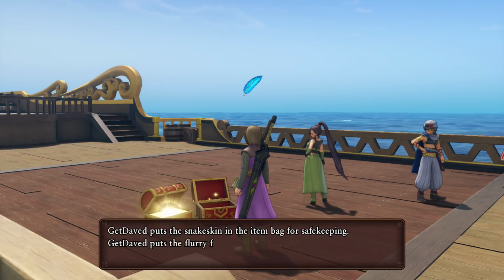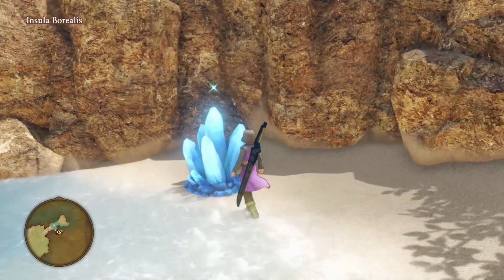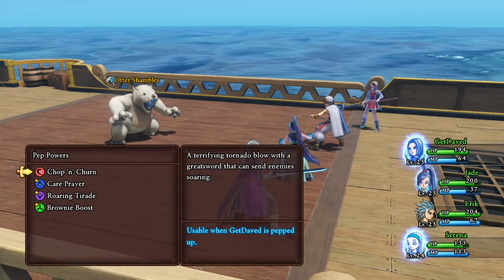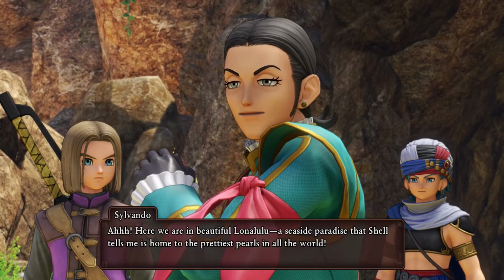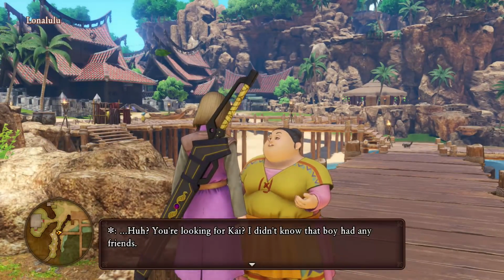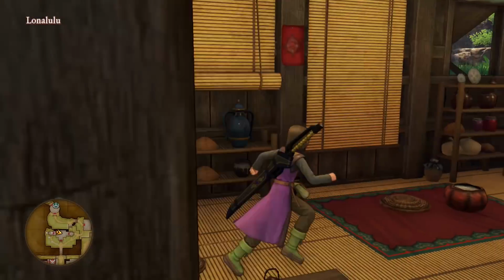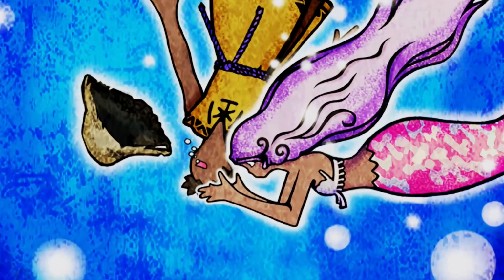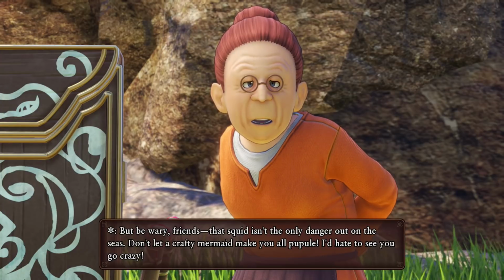Dragon Quest XI - Let's Play - 30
Mermaid discrimination remains at an all time high.